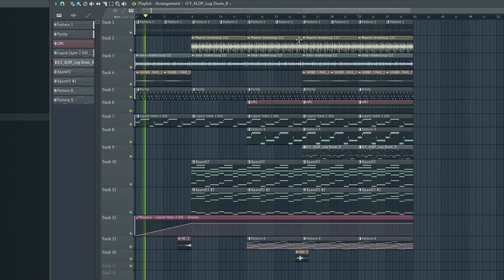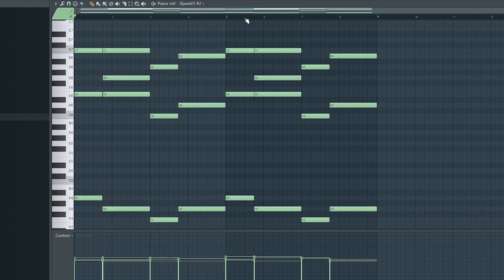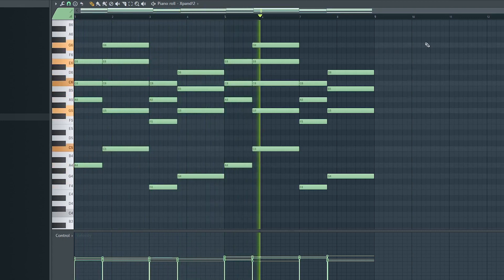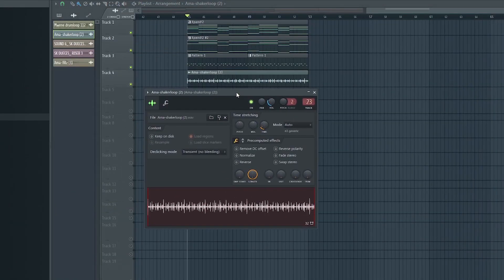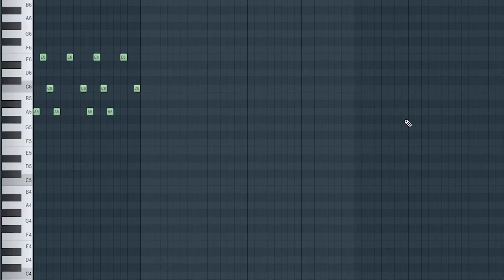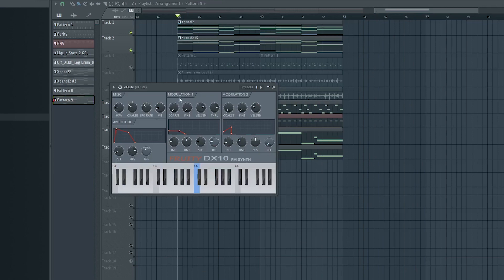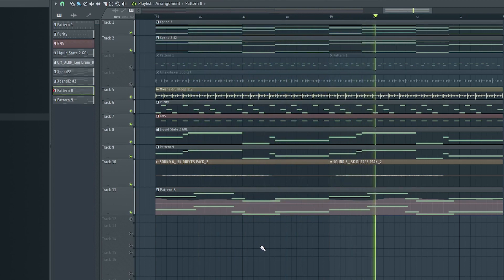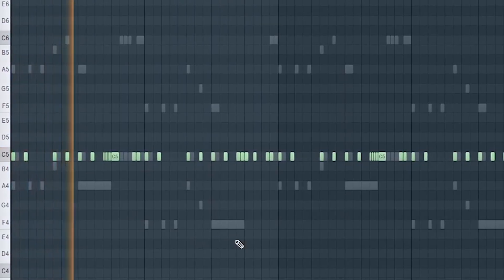How to Make Afrobeats with Amapiano Twist For Rema, Asake & Burna Boy. ( FL Studio Tutorial ).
This video demonstrates how to make  Afrobeats with Amapiano twist on FL studio in the vibe of Arike by Kunmie for the complete beginner from Scratch . We delve into basic music theory of making chords and chord progression and adding little details to it to make it complex. We also explore FL Studio tips, tricks and shortcuts to enhance effectiveness in the production of music. Although it is centered on the beginner producer, a seasoned producer can learn a thing or two. Stick and stay to learn new techniques.

Download Free Sample Packs Here

Means alot to me . Thank you 😊